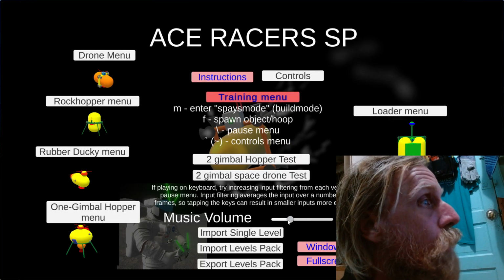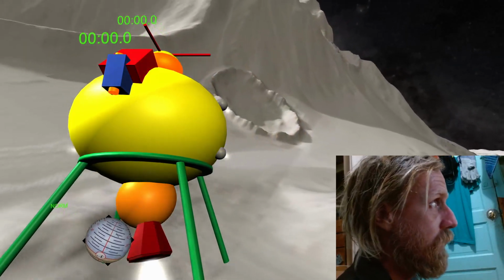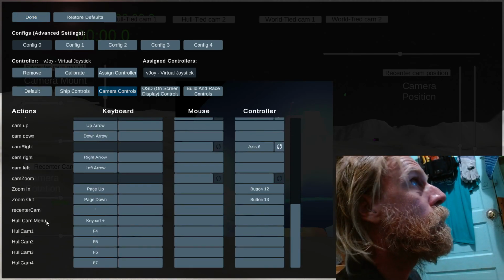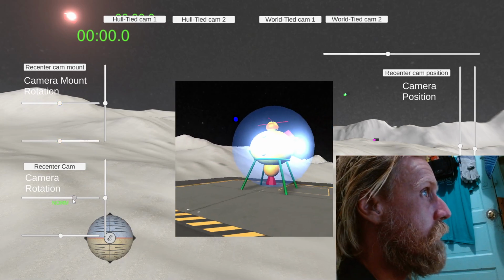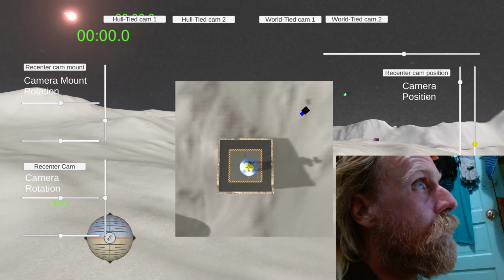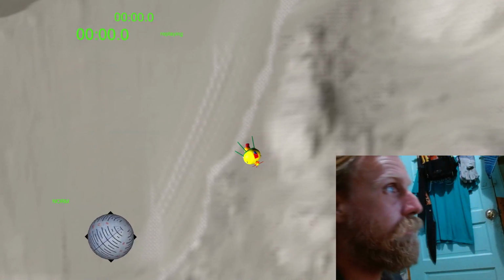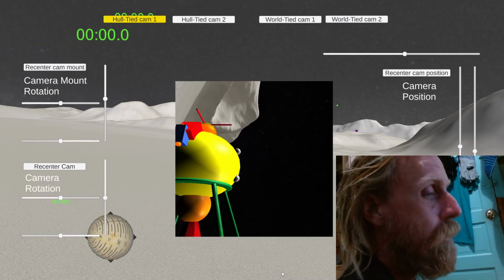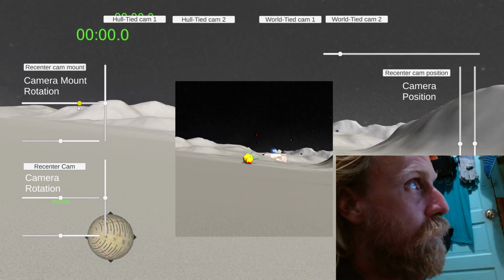Ace Racers SP TUTORIAL (how to use hull-tied cameras)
Play Ace Racers SP : Free on Steam!!

Play Free on Itch.io !!

Ace Racers SP Ace Racers SP Ace Racers SP Ace Racers SP